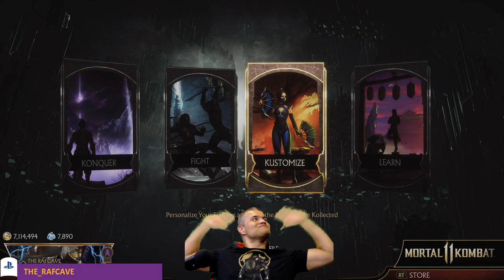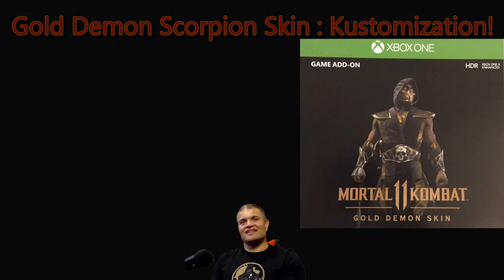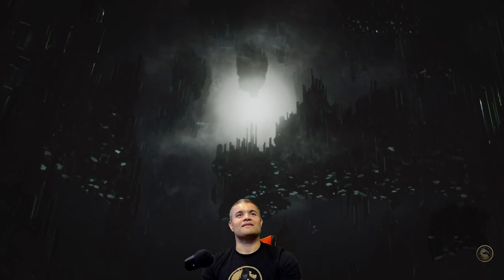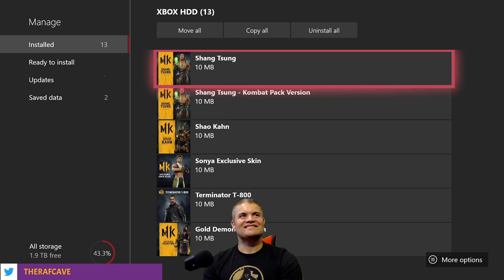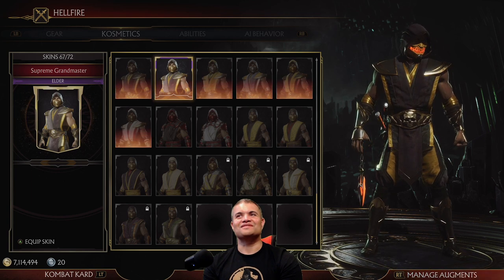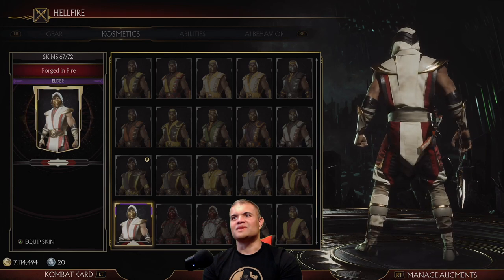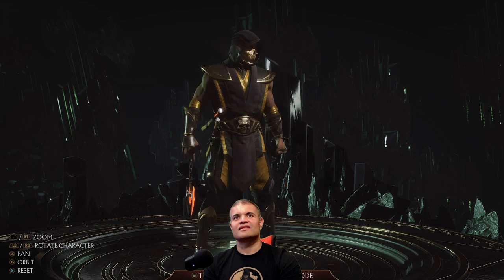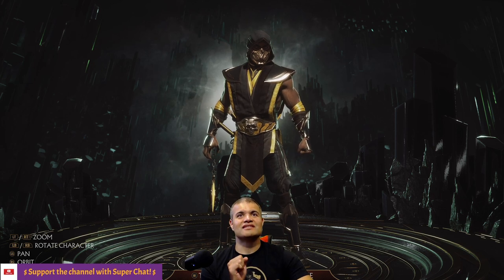Gold Demon Skin for Scorpion : Kustomization!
Yes!  I finally acquired the Kode for Gold Demon!